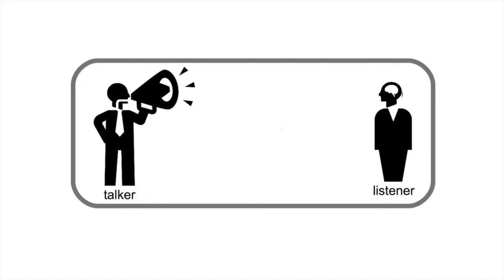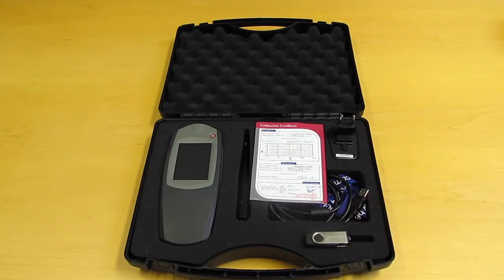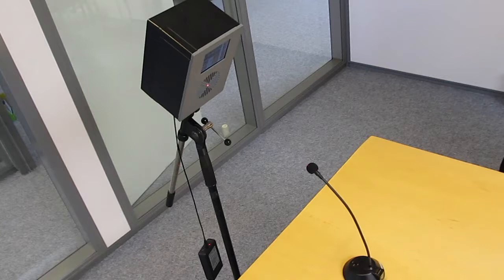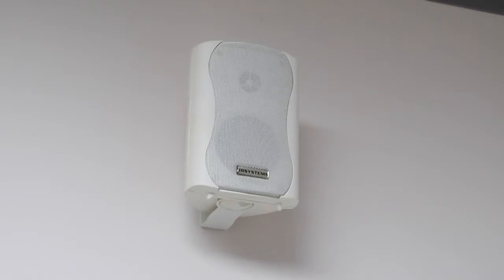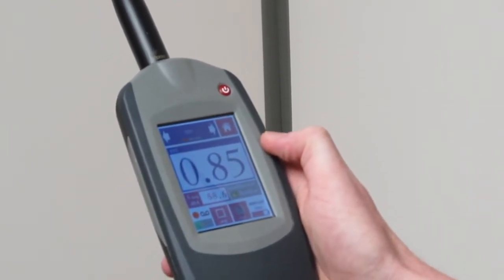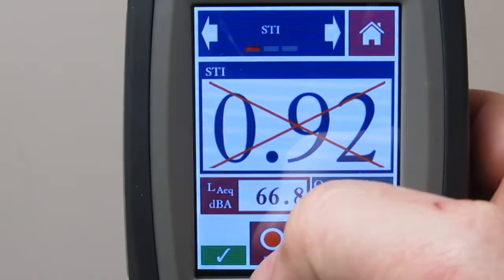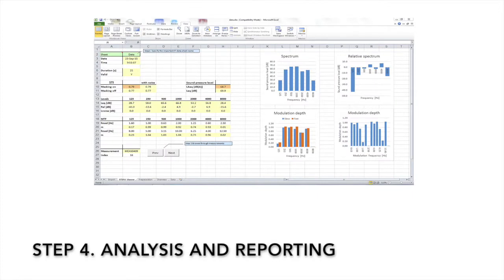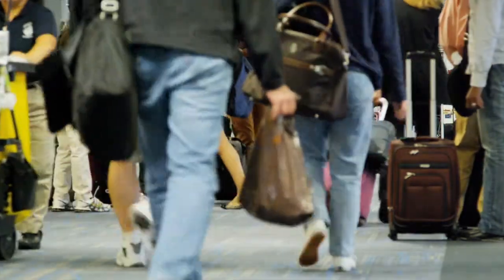Speech Intelligibility Measurements Bedrock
How to measure speech intelligibility